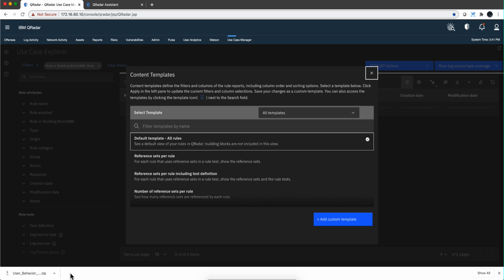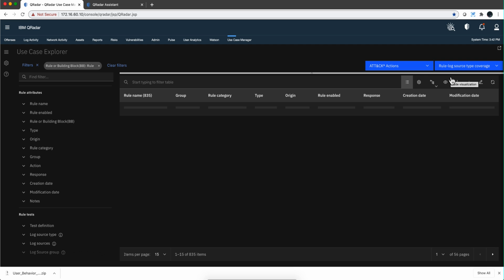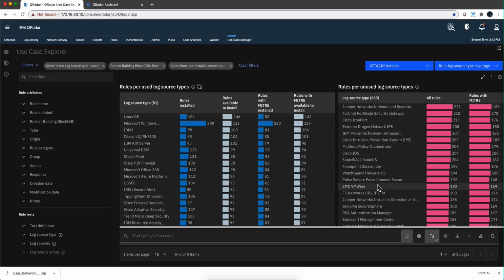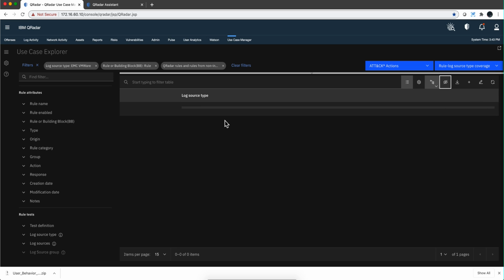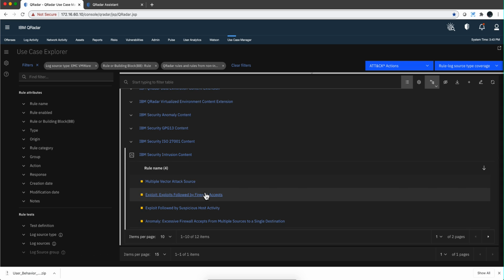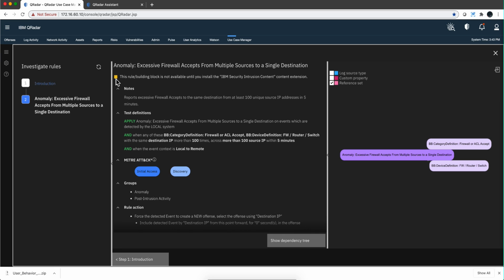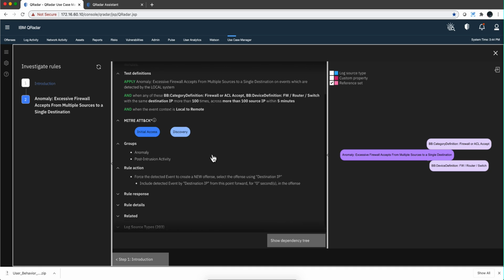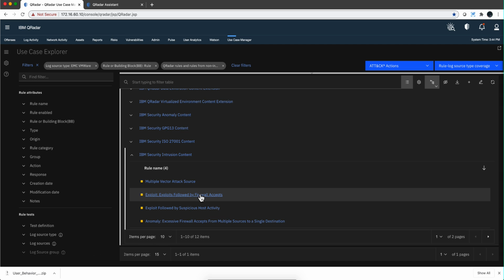UCM V3 Tutorial - Making the case for additional log sources